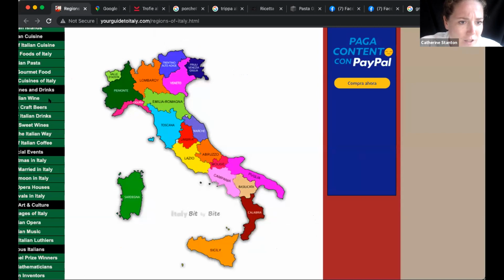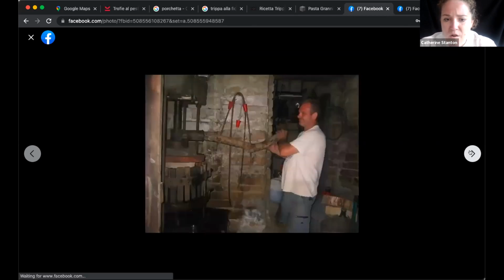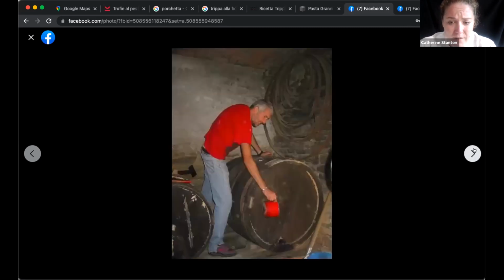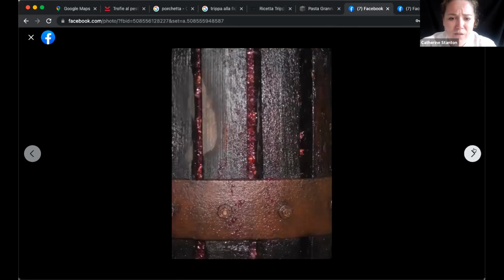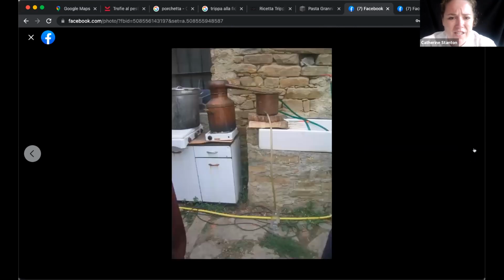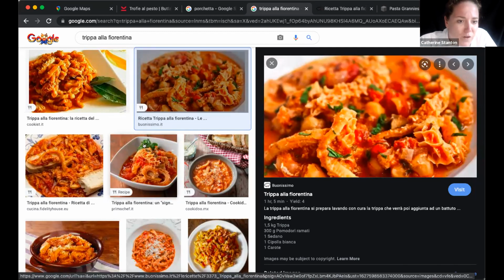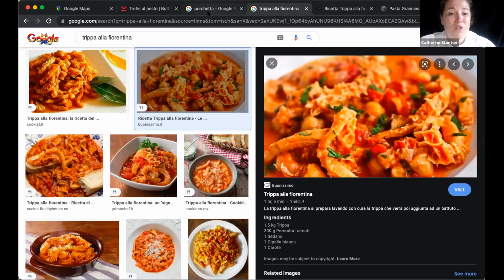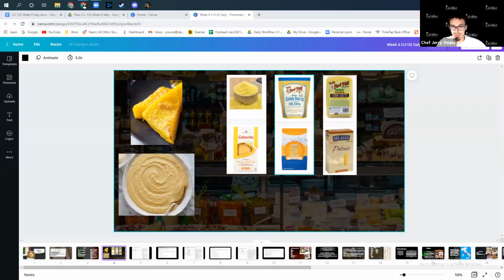CU132 WEEK 4 ITALY STUDY HALL